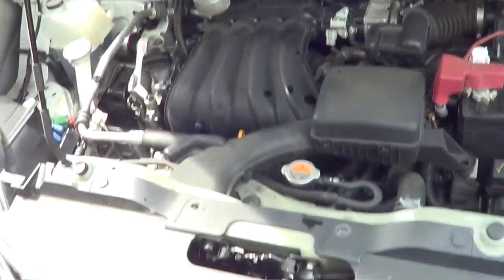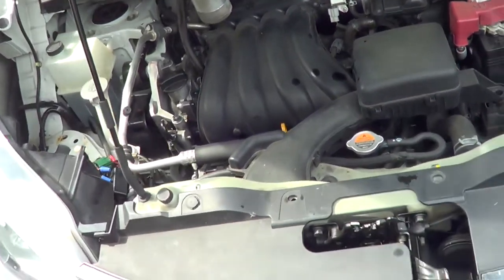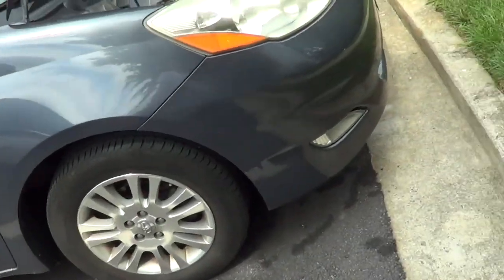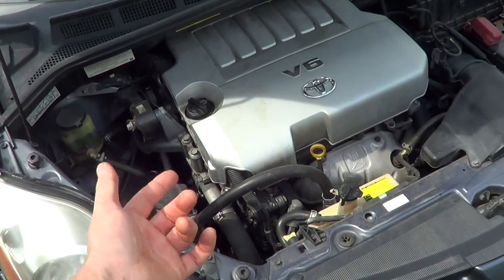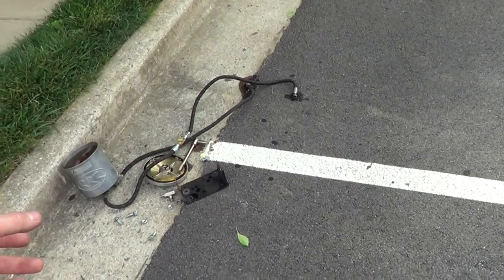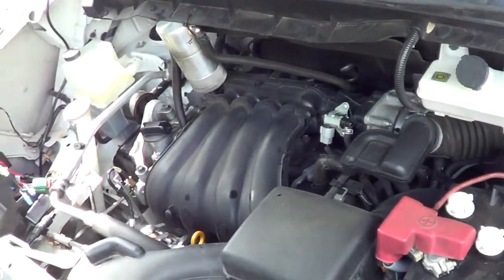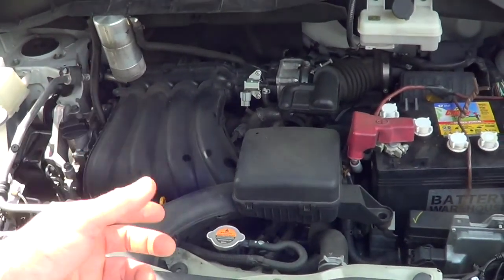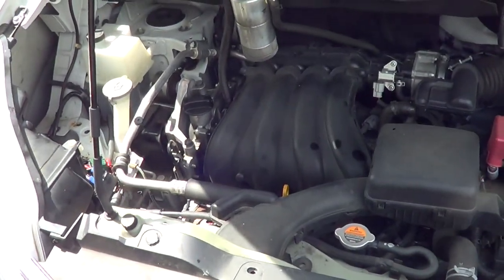Oil Bypass Filter Pulled on Gasoline Engine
After 3 years of testing oil bypass filters on gasoline engines, the evidence shows the filter is not needed.  I could not get extended interval oil changes.  I could not see any particle testing improvements.  One of the test engines had a variable cam locking pin start sticking from sludge.

MY CONCLUSION IS THAT GASOLINE ENGINES NEED 7,000 MILE OIL CHANGES AND 3,000 MILE FILTER CHANGES.  BYPASS FILTERS CAN'T CHANGE THAT.

The bypass filter on the Toyota was Amsoil EABP90
The bypass filter on the Nissan was Triple R AL50